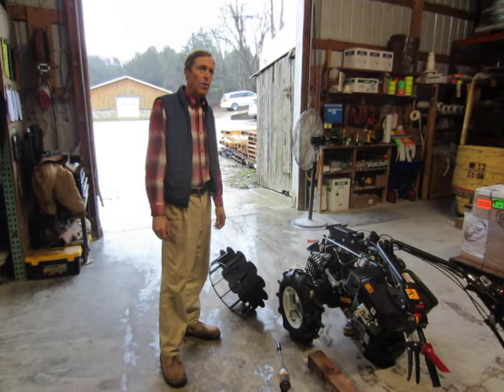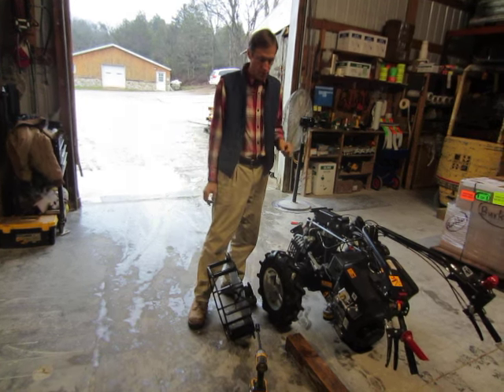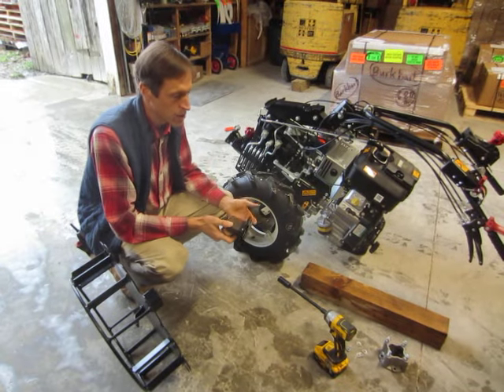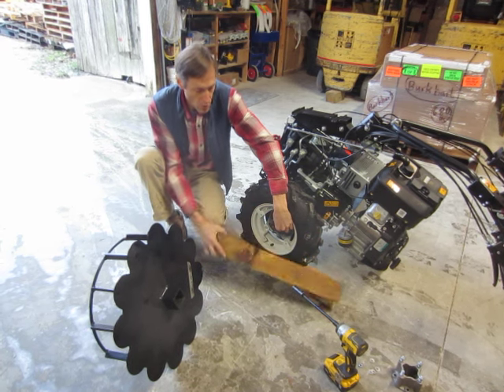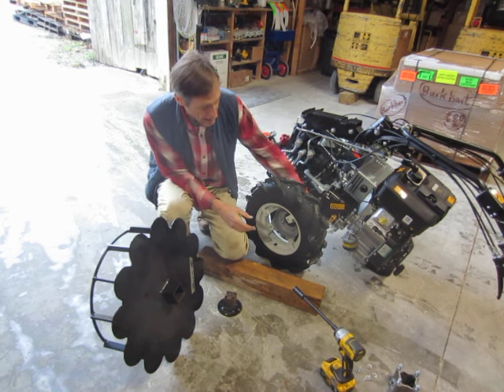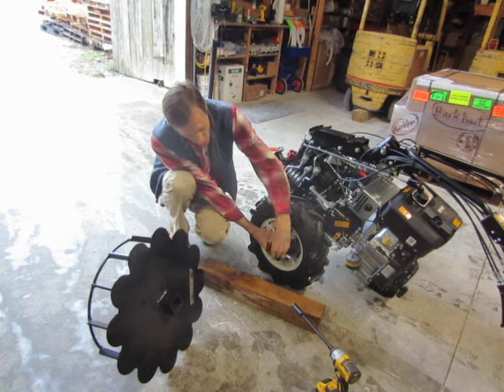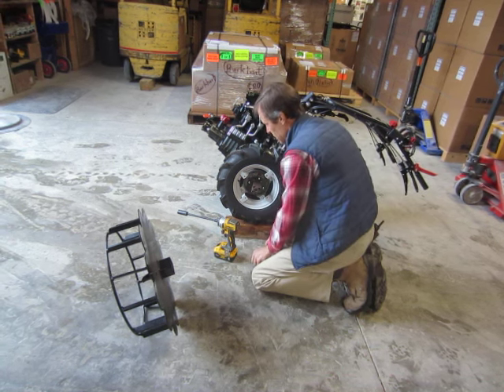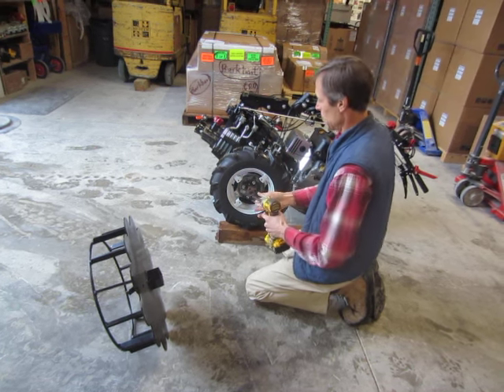Super bite Outriggers for Walk-Behind Tractors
If you've got seriously steep hills to work on with your Walking Tractor, the Super-Bite Outriggers might be just what you need!  Joel at Earth Tools explains how they work, proper mounting, etc.  Check us out at earthtools.com and @EarthTools